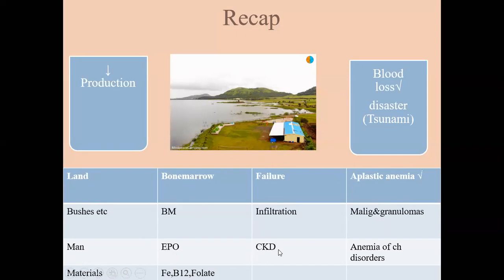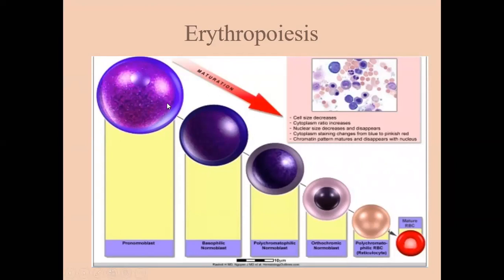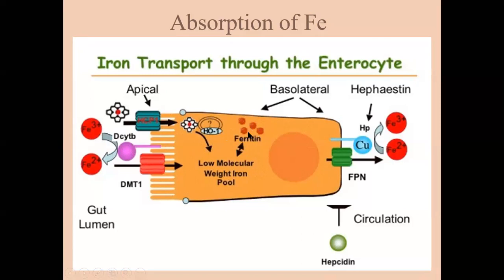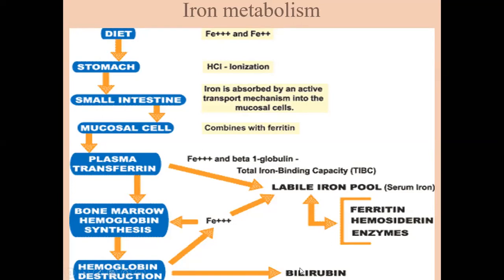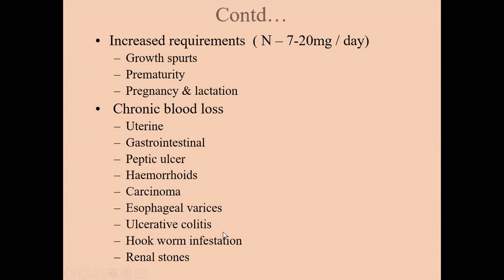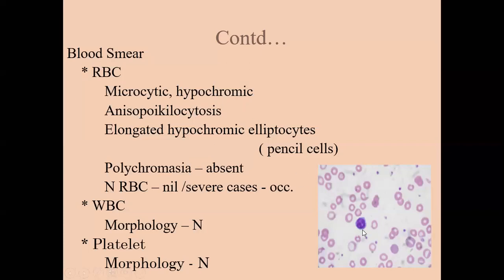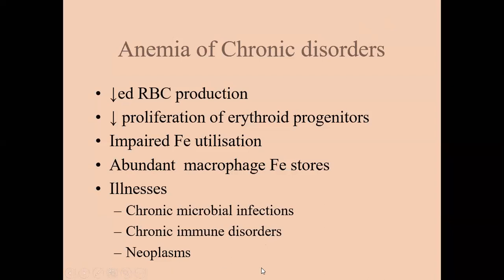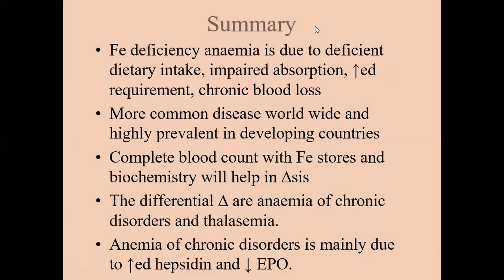RBC pathology part - 2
By
Dr. Febe
1976 batch GKMC